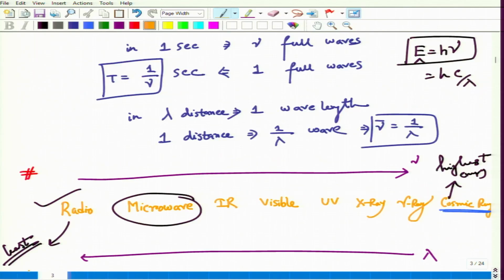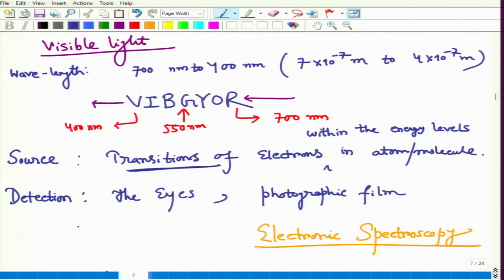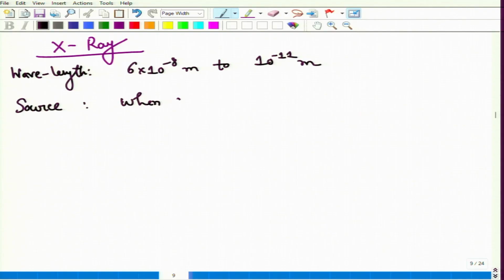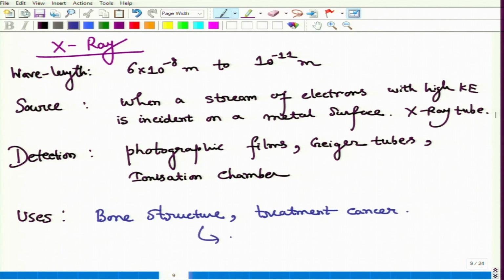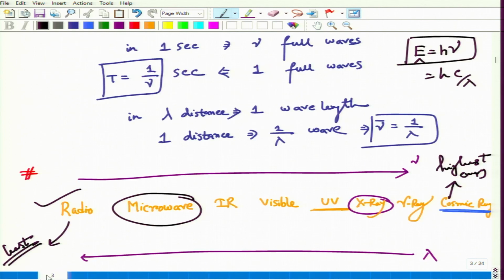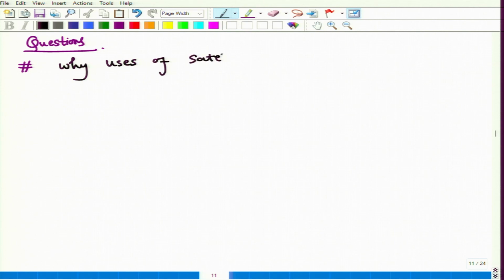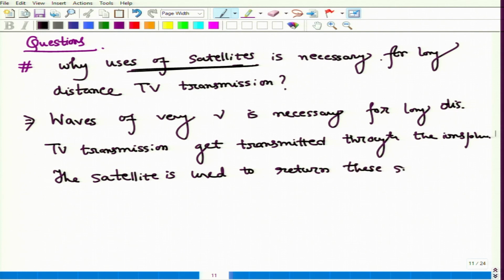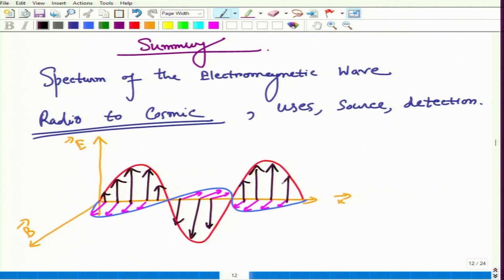Spectrum of Electromagnetic Waves Part 3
Subject: Physics
Programme Name: Electromagnetic Waves
Course Name: Medical

📡 Key Features:
Syllabus-based Content